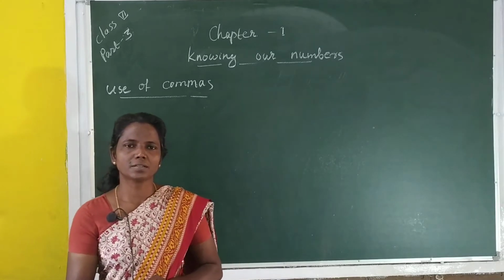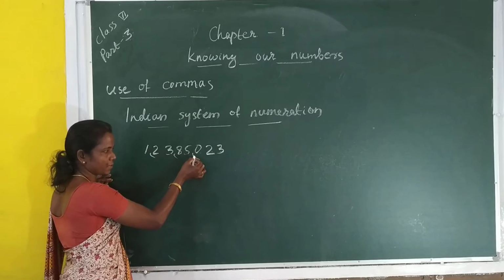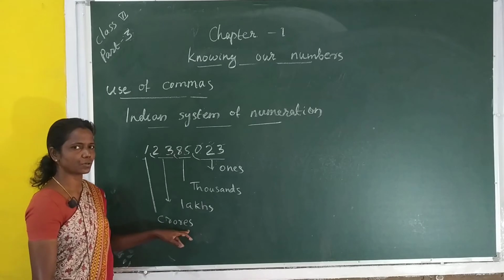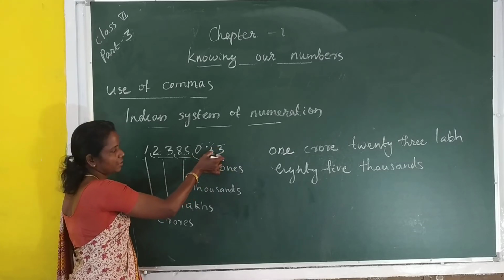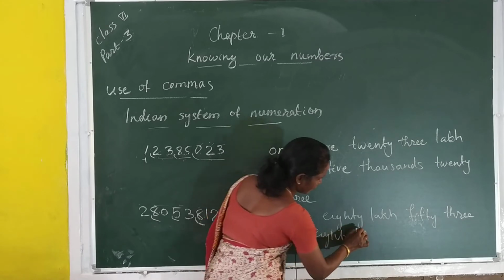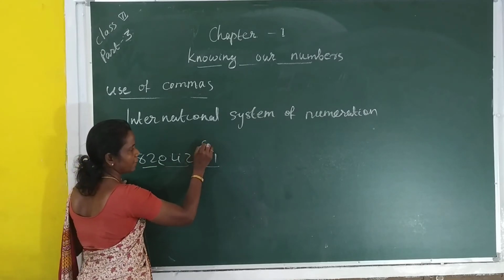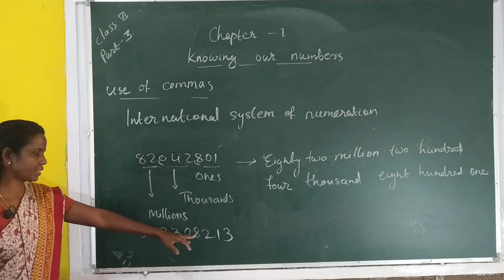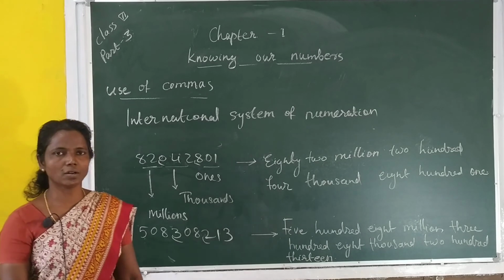CLASS VI MATHS Lesson:01//Video:I